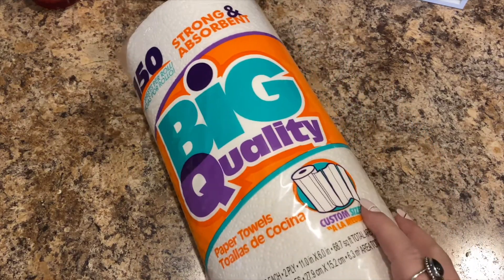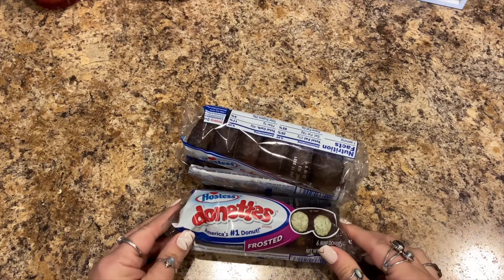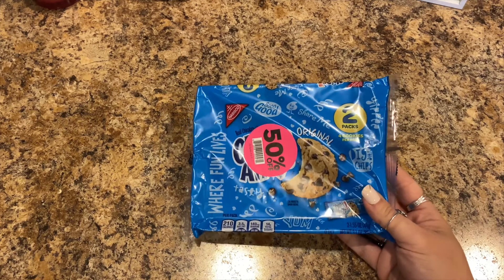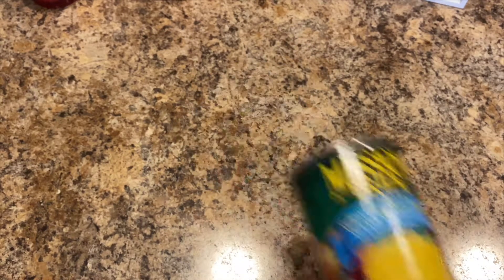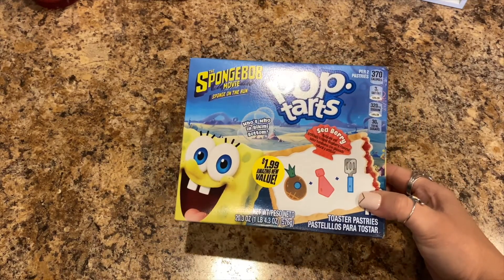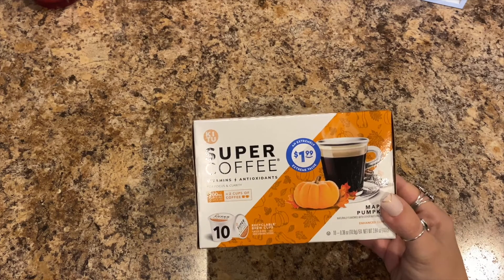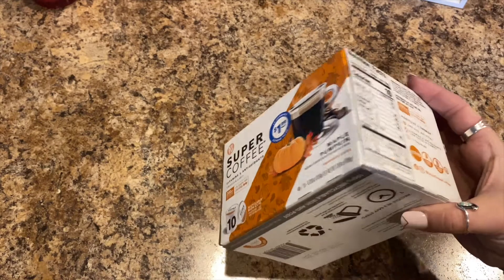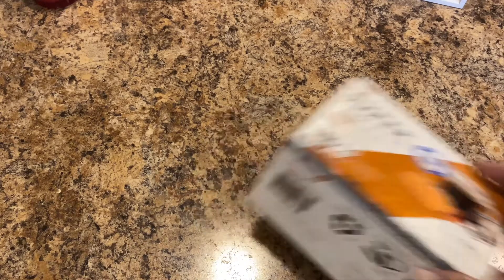.99 Cent Only Store Haul!!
Hey ya'll, SoGitThis...I have a .99 Cent Only Store haul for ya'll!! I hope you enjoy the video. Thank you for stopping by and spending a little bit of your day with me. Love ya'll!! :0)